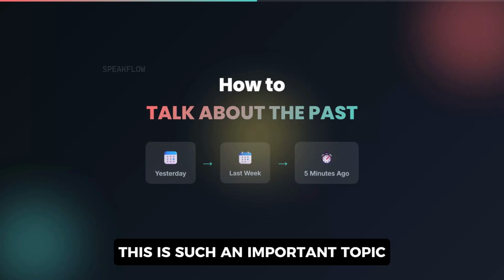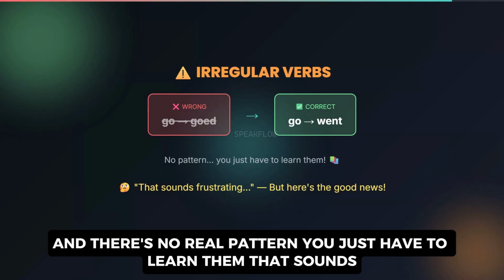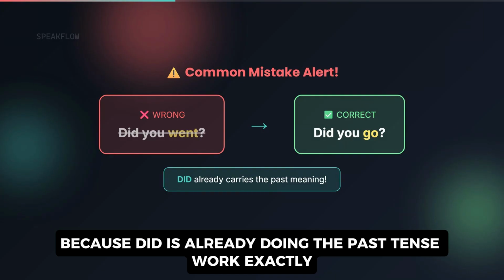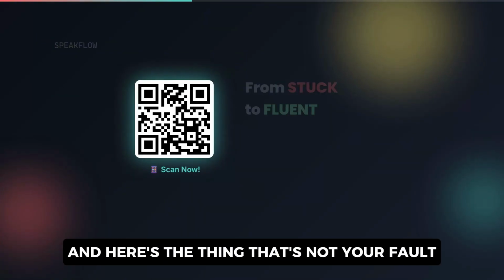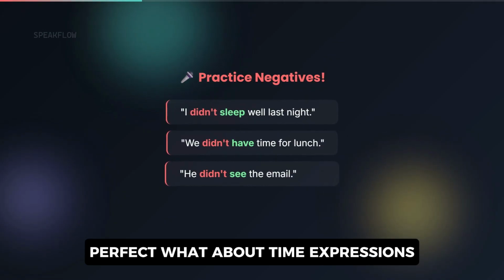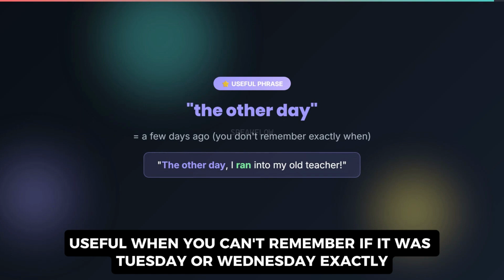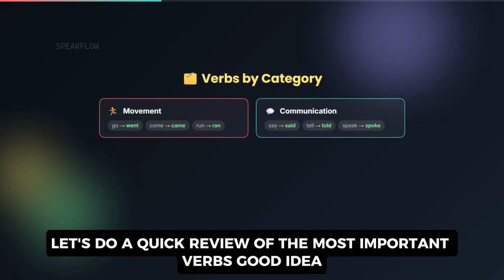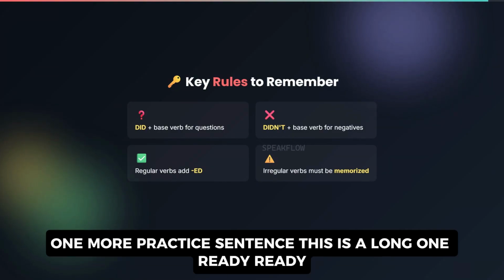Past Tense English for Beginners | Talk About Your Day | B1-B2 Podcast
⏰ Finally learn to talk about YESTERDAY without freezing — Past Tense Made Easy!
"I goed to the store" ❌ "I went to the store" ✅ — If irregular verbs make your brain hurt, this episode is for you!
You probably already KNOW words like "went," "had," and "saw." But using them quickly in real conversation? That's where most learners get stuck. Today, Sophie and Jake help you master the past tense so you can tell stories, answer questions, and describe your day naturally.
What you'll learn:
✅ Regular verbs: just add "-ed" (walked, talked, played)
✅ The most common irregular verbs you need every day (go → went, have → had, eat → ate, see → saw...)
✅ How to ask questions: "Did you go?" NOT "Did you went?"
✅ How to make negatives: "I didn't go" / "She didn't call"
✅ Time expressions: yesterday, last night, last week, "the other day"
✅ Past tense phrasal verbs: woke up, got up, found out, hung out
✅ How to describe your entire day using natural past tense
📚 Want real speaking practice? Check out "From Stuck to Fluent" — 30 days of conversation exercises including tons of past tense practice + 500 everyday phrases. Link in pinned comment! 📌

💬 YOUR CHALLENGE: Tell us about YOUR yesterday in the comments! Use at least 5 past tense verbs. Example: "I woke up at seven. I had cereal for breakfast. I went to work. I talked to my boss. I came home tired." We read every comment and will try to reply! 😊
📤 Share with a friend who's learning English!